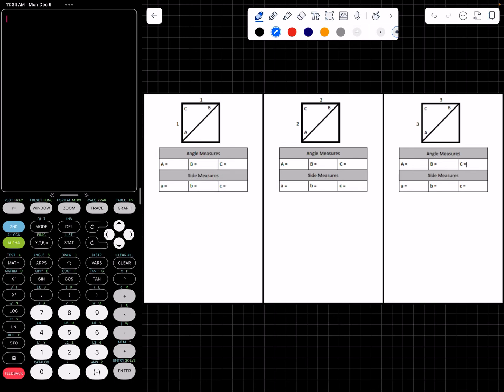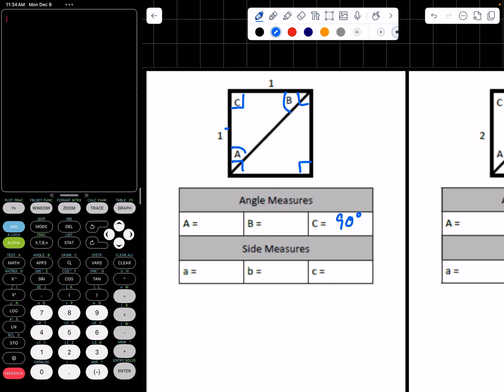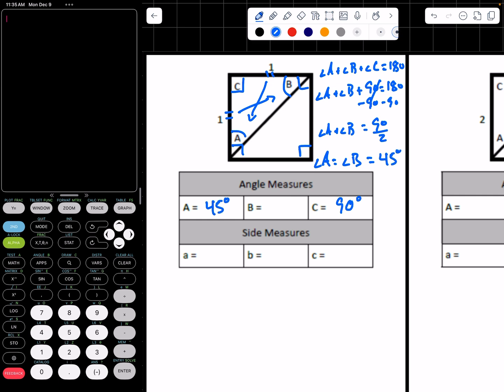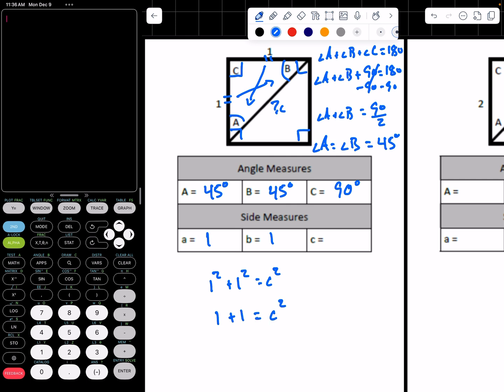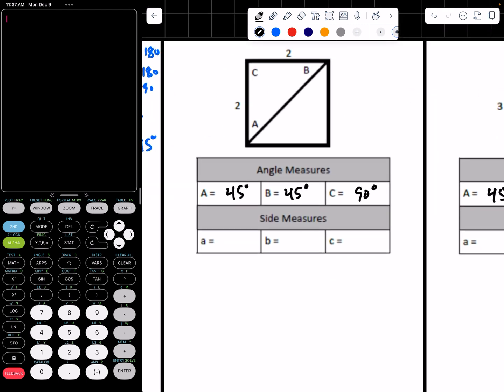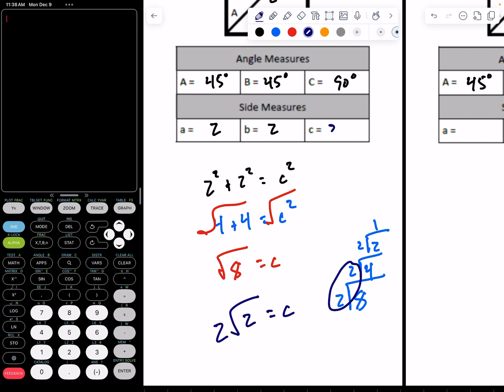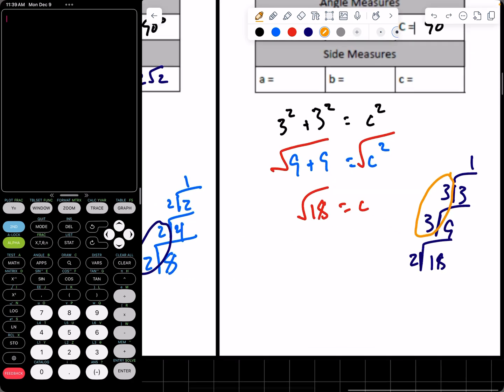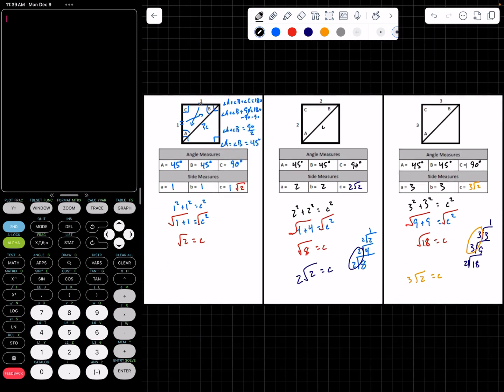M2T5.3 - Special Right Triangles (45-45-90) - Discover Rule